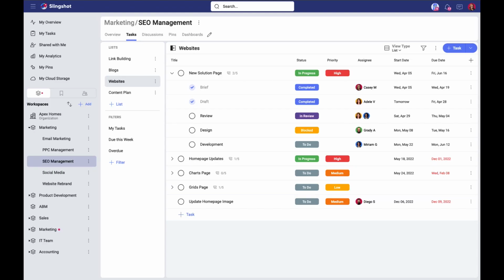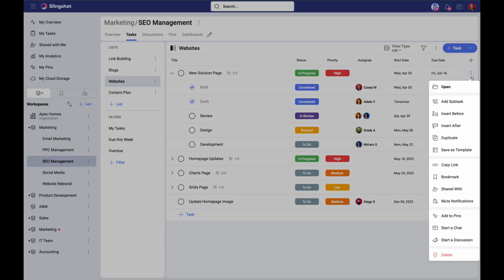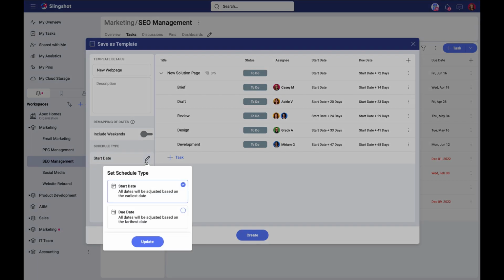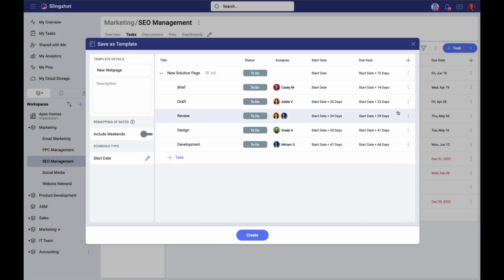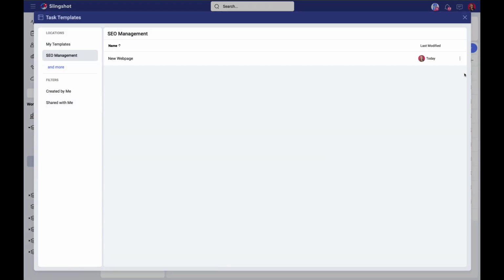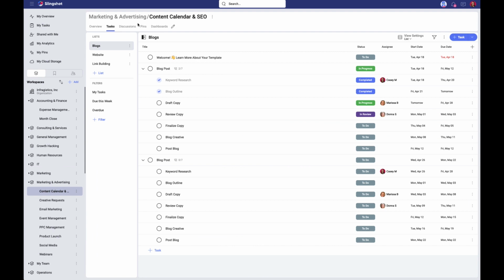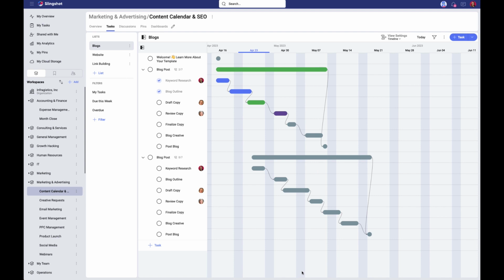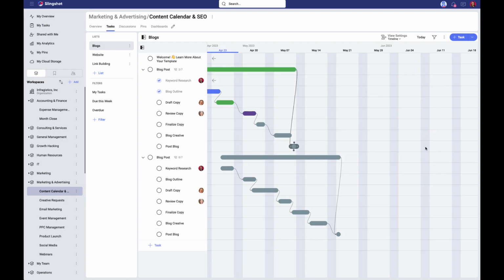Slingshot’s New Update: Master Your Tasks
Hurray! Slingshot has a brand-new update that is built to save time, raise productivity and streamline your team collaboration better than ever.

We’ve prepared this quick video to show off our new features. Watch to find out:

- How to Set Up Task Templates - You can now save a lot of time and add new pre-built tasks with just a few clicks.

- How to Use Task Default Views - Owners can now set default views for other workspaces and project members to have the best possible view when they come into view tasks.